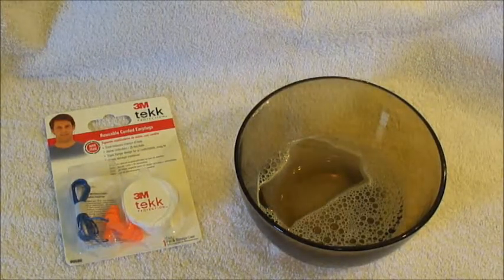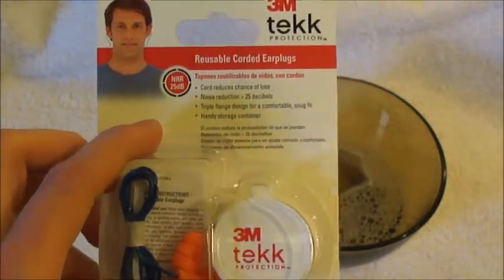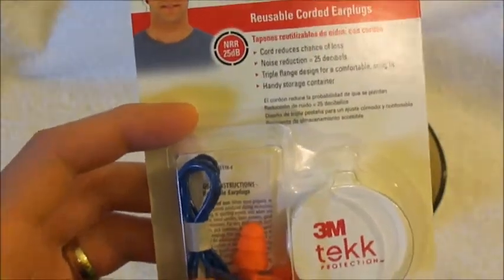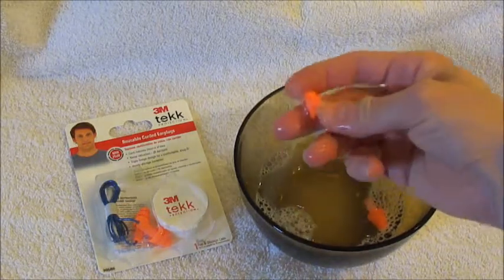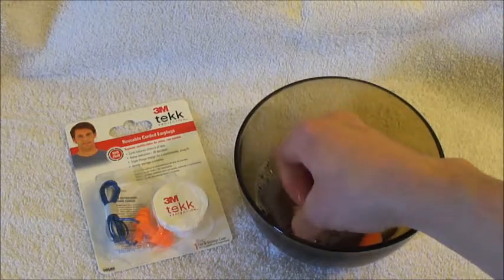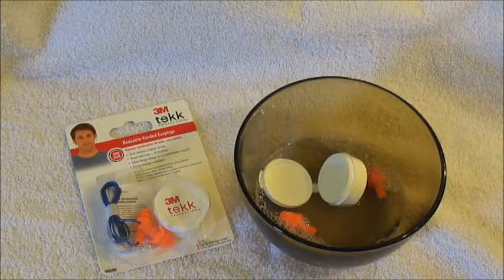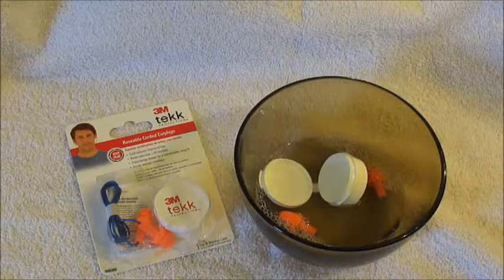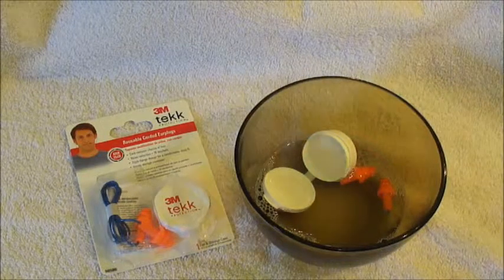3M Tekk Reusable Earplug review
3M Tekk Reusable Earplug review, and how to wash.